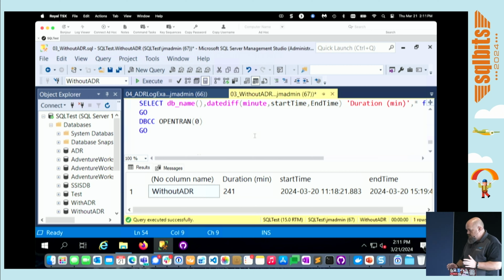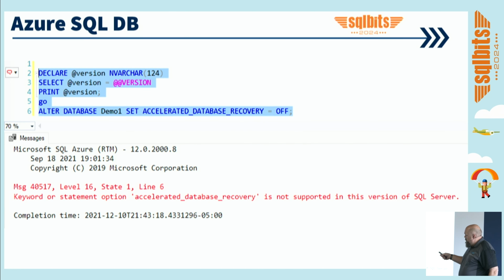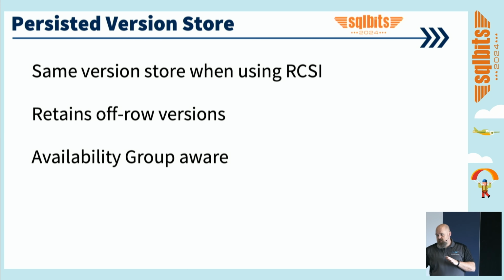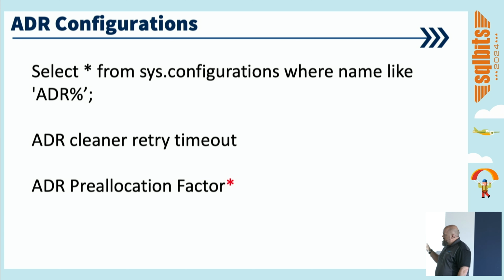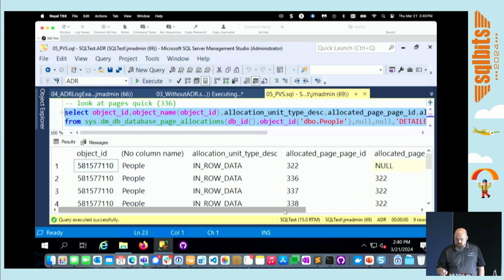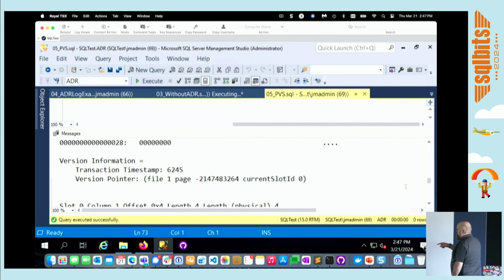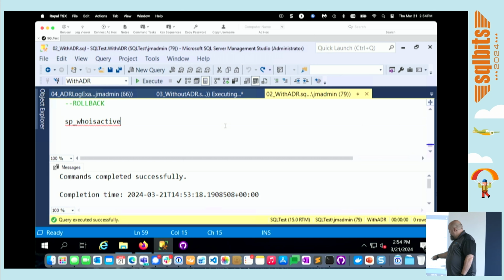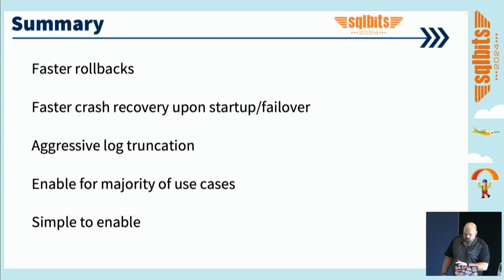Soaring to New Heights with Accelerated Database Recovery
In this deep technical session, we will uncover the mechanisms of accelerated database recovery that allow for a much smoother flight in the journey of database recovery.
Speaker BIO: John is a Consultant with Denny Cherry & Associates Consulting helping clients all over the world achieve top performance with their Microsoft SQL Server environment.  He is a frequent speaker at SQL Saturday events as well as other IT conferences.